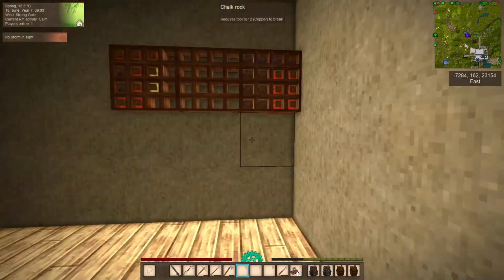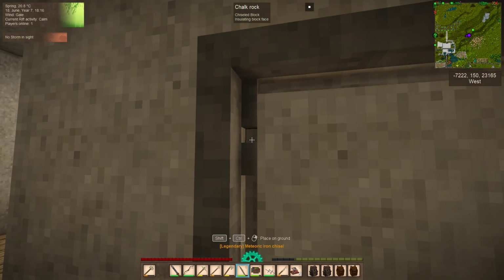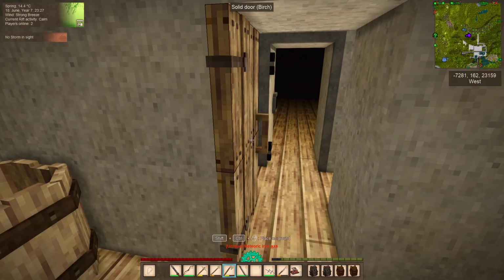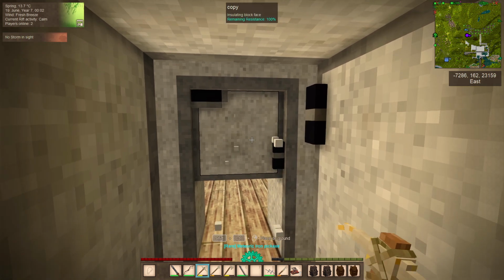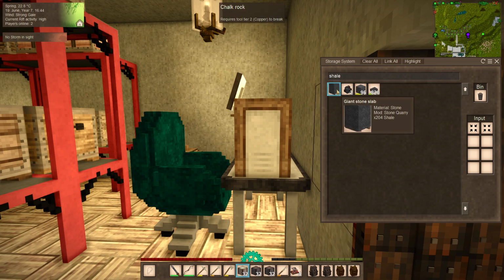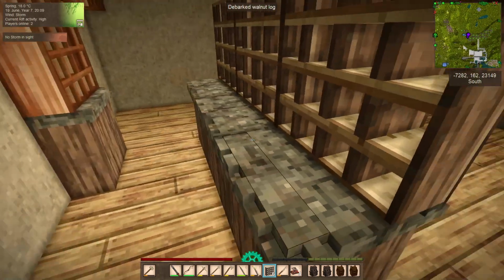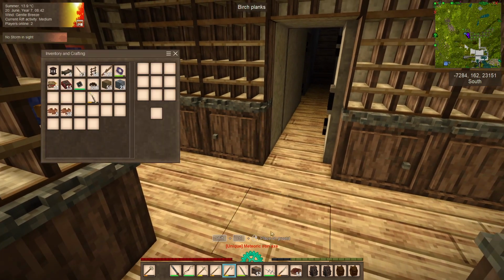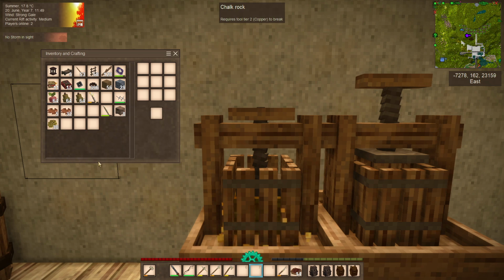Vintage Story - Rusty Gears SMP S4 - 53 - Cellar Work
Back at the base and we are working on the Cellars